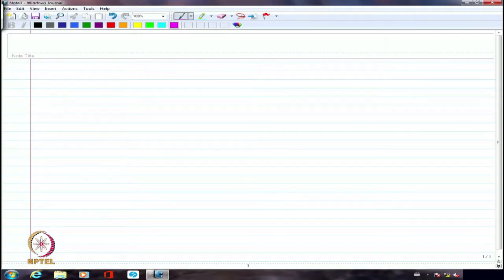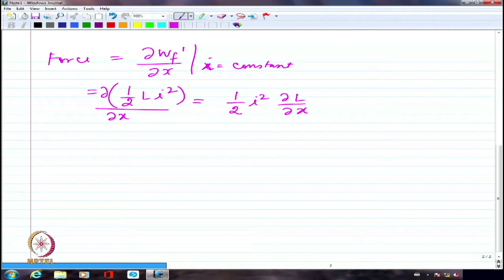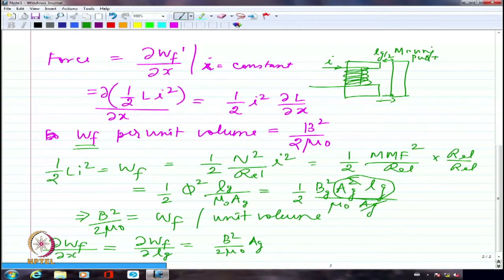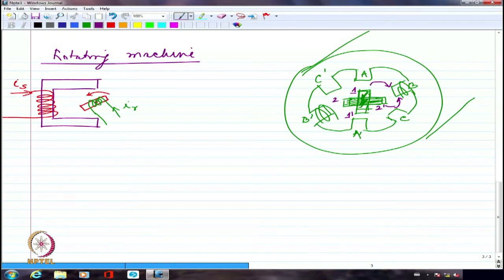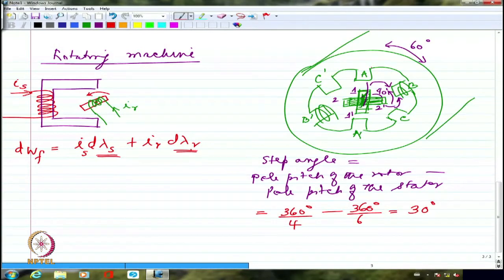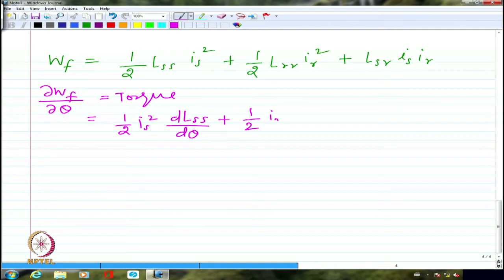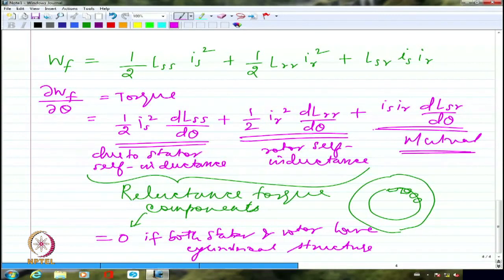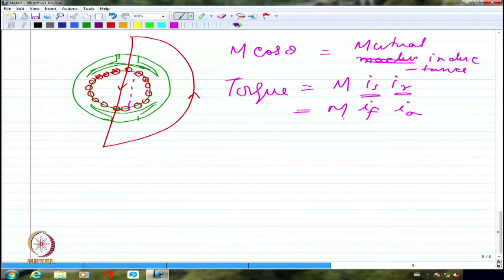Electromechanical Energy Conversion-III